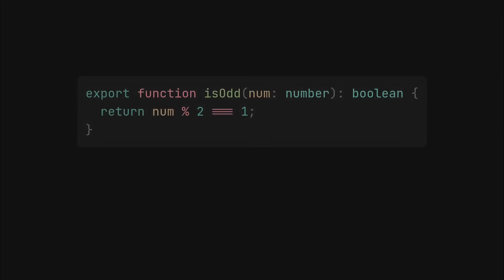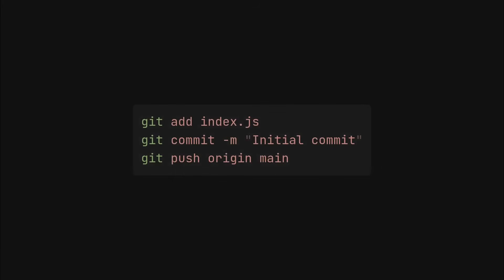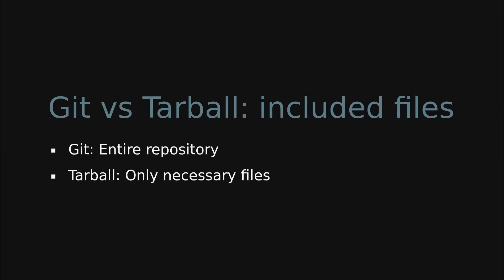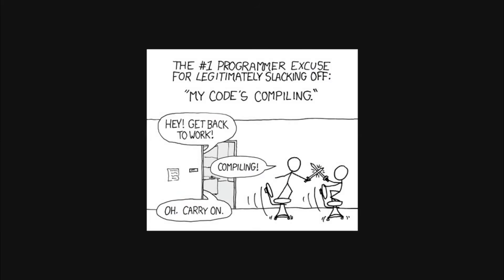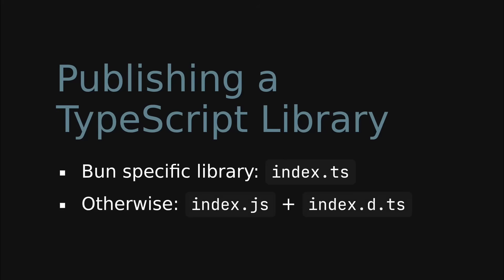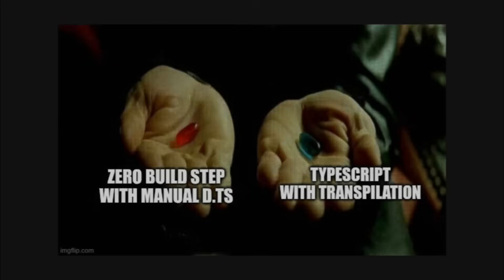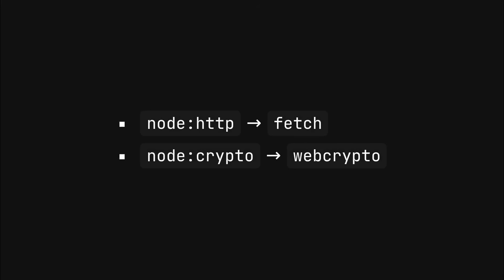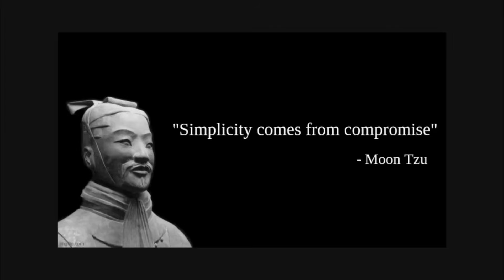The Minimalist JavaScript Library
In this video, I show you how to publish the smallest possible TypeScript (or JavaScript) library—with zero dependencies, zero build steps, and (sometimes) not even a package.json. We’ll cover all the non-NPM ways to publish your libraries, including using Git repositories and tarballs, and discuss how to keep your projects minimal by manually writing type definitions and leveraging JSDoc.

I’ll walk through whether you need a package.json, how to support type safety without a build step, and how to publish plain TypeScript files for bun-based projects. We’ll also talk about platform type definitions, using `@ts-check` for better type checking in JavaScript, and how to configure your editor for minimal setups. Real-world examples from my own libraries are included throughout.

If you want a lean alternative to the typical npm-publish workflow, or are curious about the absolute minimum requirements for distributing your TypeScript/JavaScript code, this guide is for you.

💬 Links

📚 Chapters

0:00 Intro
0:43 Direct copy to node_modules
1:07 Publishing via Git
1:50 Publishing via tarball
2:30 Do you need package.json?
3:28 TypeScript library
4:48 Zero-build-step TypeScript
6:20 Platform type definitions
7:18 One little trick
7:36 Configure your editor
8:14 Outro